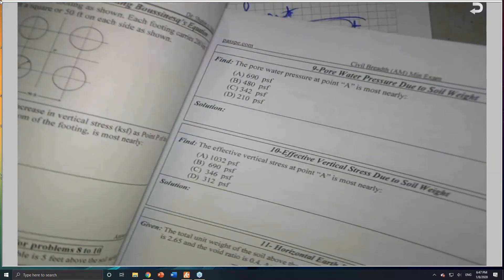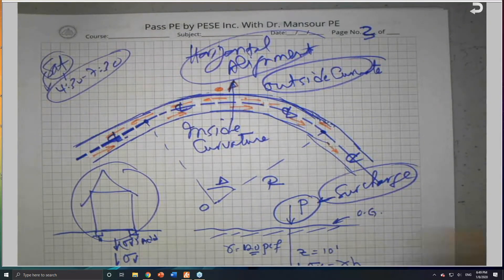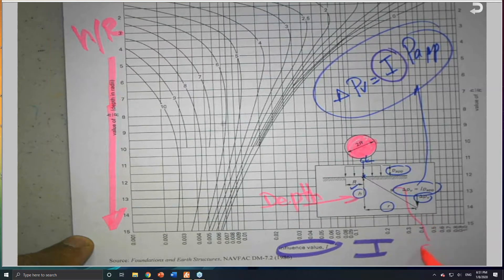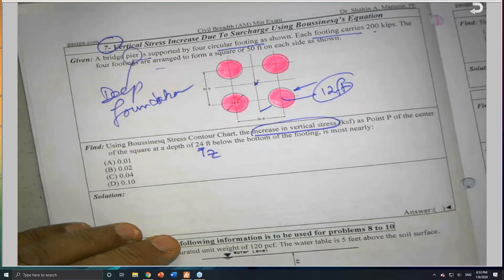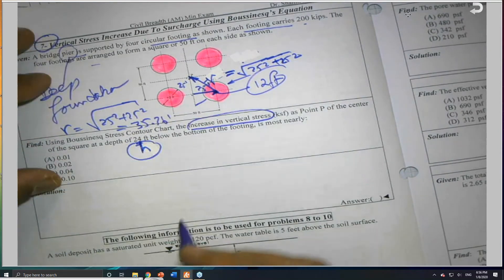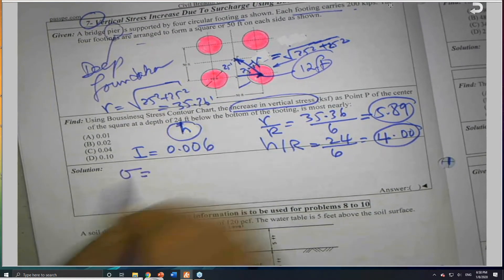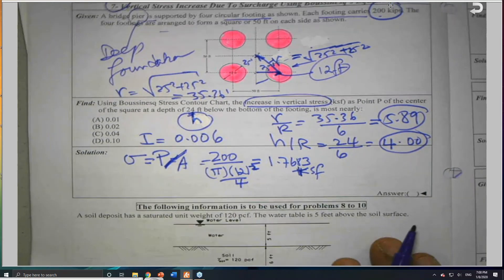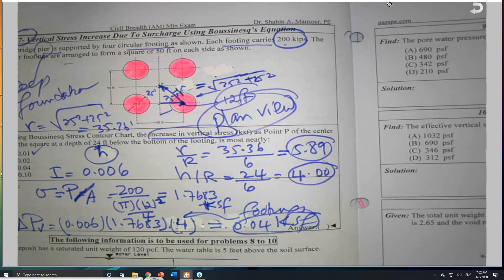vertical stress increase due to surcharge using boussinesq's equation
Professional Engineering Services & Education (PESE) offers comprehensive morning AM  prep courses, Transportation Depth PM and Construction PM Modules.We also offer Seismic and Surveying Review for Professional License- Per CA Board Plan